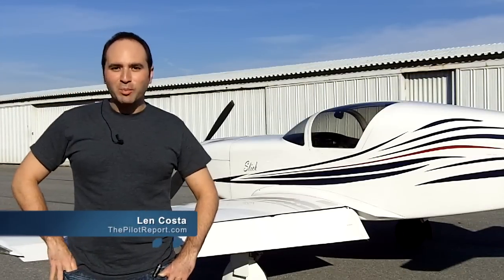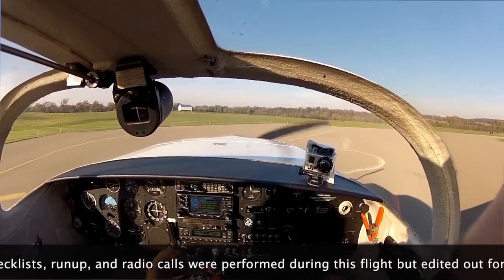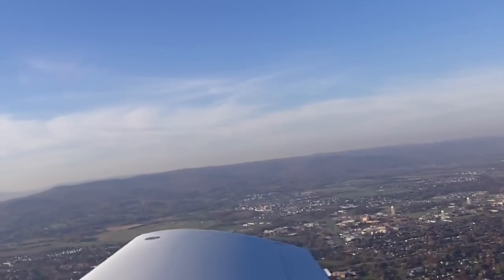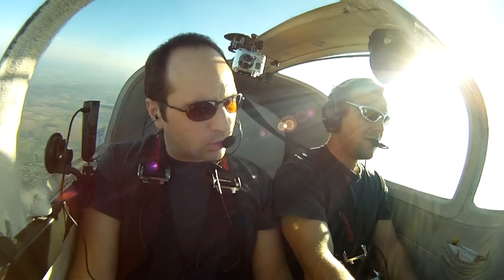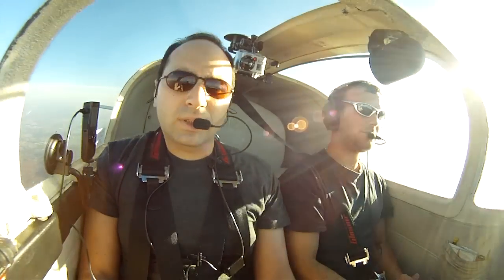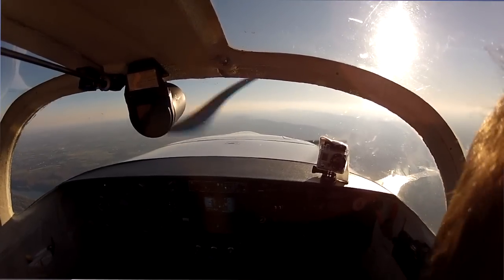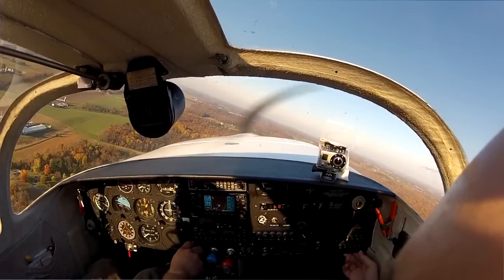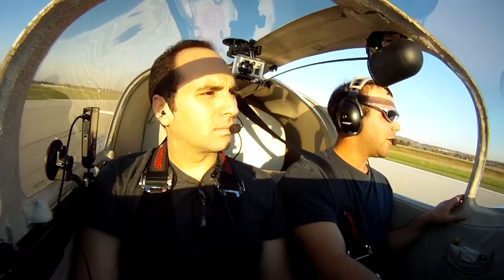Slick: A Glasair Demo Flight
Meet Bob Zajko

You've met him before. He's done a few guest blog posts on The Anywhere Map including Part 1, Part 2, and Part 3 of his video demo.

What you might not have known about Bob is that he owns a Glasair 1 experimental aircraft. It's a retractable gear, controllable pitch propeller, stick-flown aircraft and you can call her "Slick."

Hello Slick

I met up with Bob at the KFDK airport in Frederick, MD for an afternoon flight in the Glasair. This would be many firsts for me: first time in a Glasair, first time flying with Bob, first time with a full video setup, and first time flying out of FDK. Big day, right?

Thanks to our friend Patrick who loaned us his GoPro Hero 2, we were able to employ a 3 camera setup in flight. Coupled with an audio patch cable for recording intercom and air traffic control, we hit the skies.

Being my first demo flight video you can see it was a bit lacking in flight maneuvers. We hadn't exactly known what to film and decided to just go up and have some fun while the cameras recorded it all. Of course you have to realize that when it comes to video editing for time and content that sometimes things get left out. For instance, YES we did a runup, all checklists, and radio calls even though not everything can be seen during the video, we did it.

Avoiding Camp David

KFDK is about 11 nautical miles south of Camp David, also known as Prohibited Area 40, or P-40. Luckily we weren't going to be flying around there on this demo flight. Instead, we headed westerly out to the common practice area. There Bob handed the controls over to me and I flew some basic turns, climbs, and descents.

Admiring the ease of controllability I decided I would try my hand at some steep turns. We started off at 5,000 ft for this maneuver as I banked 45-degress into a left hand turn. The aircraft didn't require much back pressure or trim input to maintain level flight, even at our bank angle. Upon completion of my left-hand steep turn I rolled into a turn towards to right, again holding her at 45-degrees of bank with minimal control inputs.

Not thinking that we should demonstrate any other flight characteristics like stalls or slow flight, we went for a short sight seeing tour of historic Harpers Ferry, WV. I've been to Harpers Ferry 2 times prior but it was from the ground. This was the first time I had flown over this neat town. The sun was shining and the fall tree colors were in full effect making for a nice backdrop as I maneuvered around the area before returning to Frederick for a full-stop landing.

In Closing

You'll learn all kinds of performance data about the Glasair during our flight to and from the practice area as Bob answers my questions about that capabilities of his airplane. His knowledge of this airplane is pretty in-depth, something I would come to expect form a person who has over 1,000 hours flight time in Glasairs.

I'm also available to film demonstration videos for fun or for hire.

Two-thirds of this video was recorded using my favorite GoPro Hero video camera.